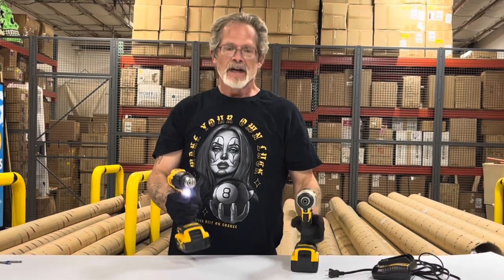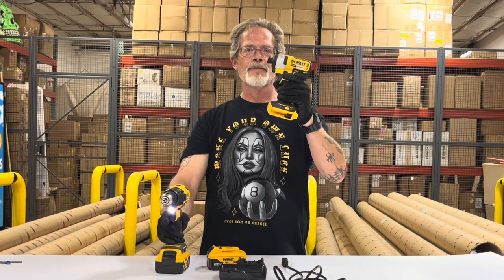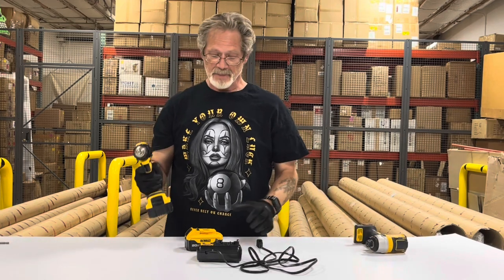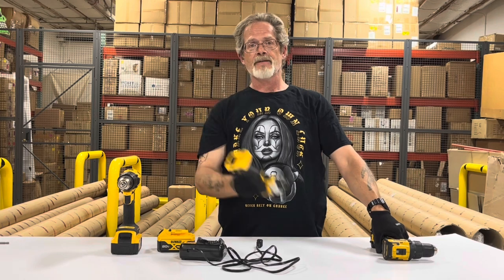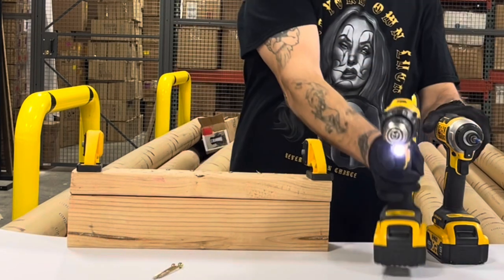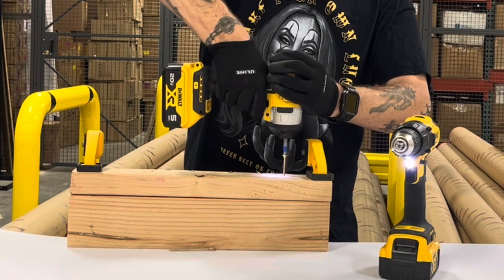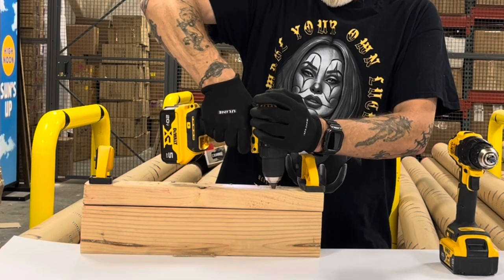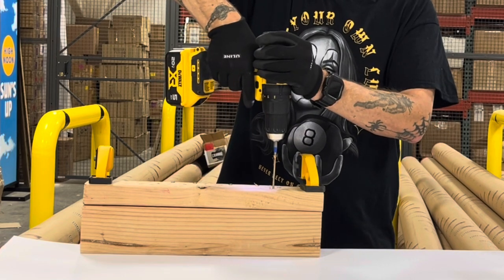The best BOGO ever!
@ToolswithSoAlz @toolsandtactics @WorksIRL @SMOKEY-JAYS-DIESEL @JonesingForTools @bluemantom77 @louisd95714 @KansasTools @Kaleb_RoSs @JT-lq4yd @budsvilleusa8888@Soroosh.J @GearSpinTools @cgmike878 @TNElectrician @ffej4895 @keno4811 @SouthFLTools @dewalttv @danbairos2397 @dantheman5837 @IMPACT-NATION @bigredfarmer